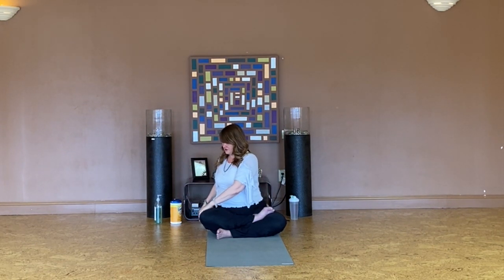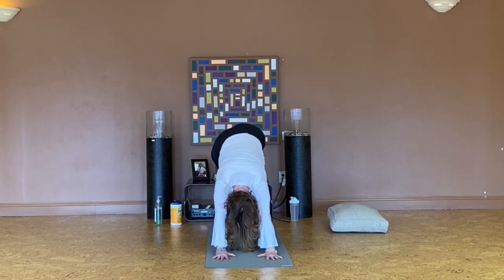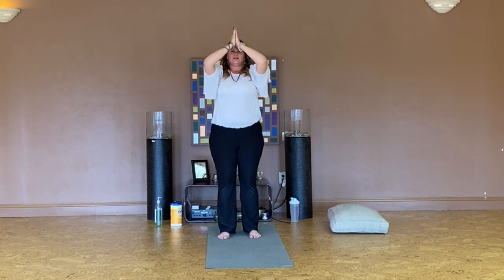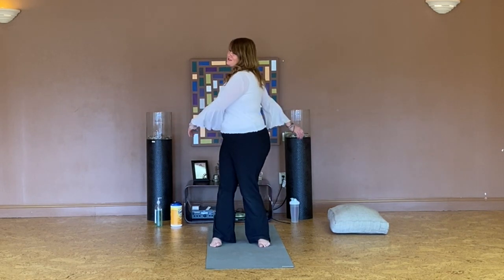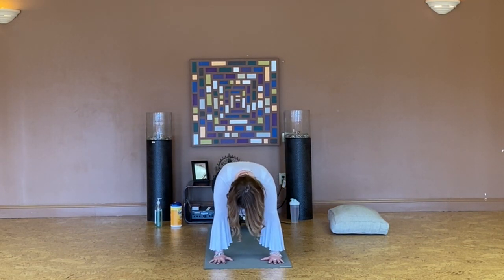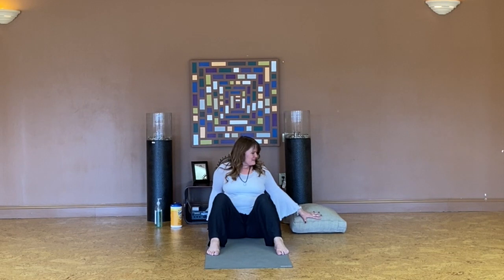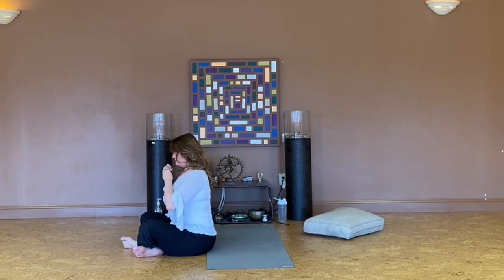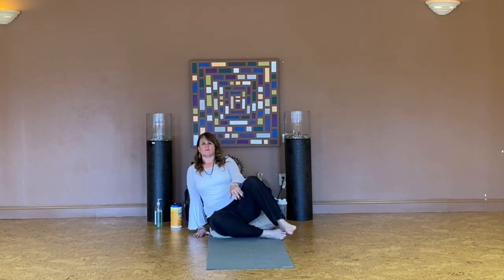Yoga with Amy! Day 6 (All Levels)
Alright Samadhi! We are absolutely stoked to bring you another class from Amy Thompson. We apologize for the awkward edit in the middle. We had a little trouble with the camera during this shoot. Please note that all classes recorded at the studio by anyone except for Anne was done before Governor Lamont announced that all non-essential retail and small businesses will close their doors, rest assured, we will still continue to bring you yoga from as many angles as we can.

Amy completed her 200-hour Yoga Teacher Training (YTT) at Samadhi in 2010 under the guidance of Anne and Matthew Falkowski and Jude Kochman. In 2016 she graduated from an advanced 500-hour YTT through The Pranakriya School of Yoga. This training explored advanced teaching and postures as well as the ancient practices of Tantra Hatha Yoga.
Since finishing graduate school in 1991 Amy has worked serving many traumatized people, first as a therapist and then as a social worker through the court. Yoga  has helped her on many levels, personally and professionally. She loves teaching classes, leading workshops and retreats, being a part of  teaching students in Yoga Teacher Training, and exploring new areas of learning as she continues her study of yoga and its many facets and specialties. She most recent graduated from a Kundalini Yoga YTT in 2019. Amy is very grateful to be a student and teacher at her favorite yoga studio, Samadhi